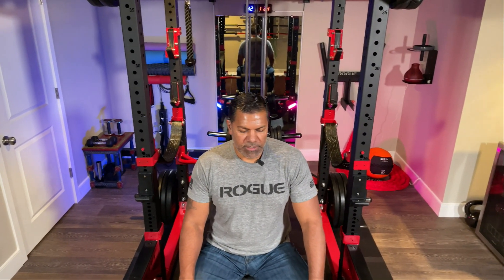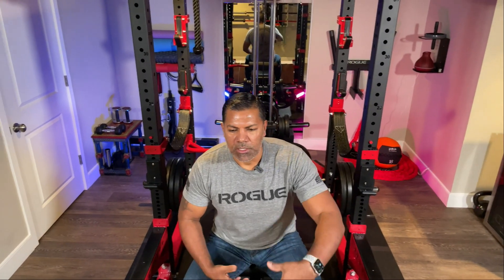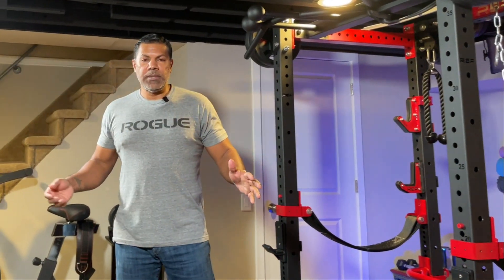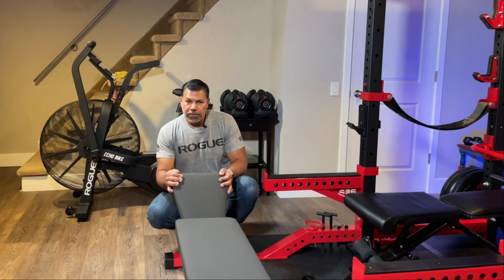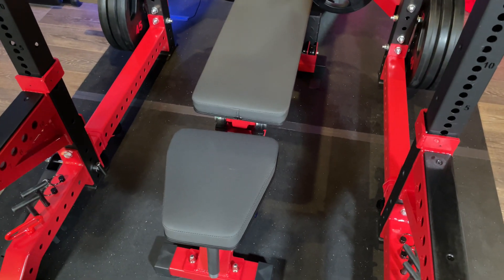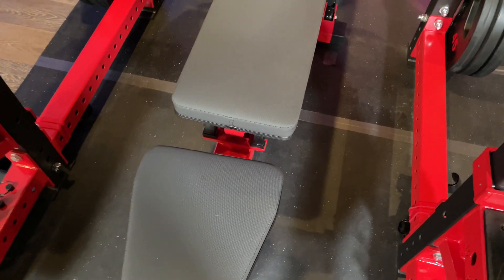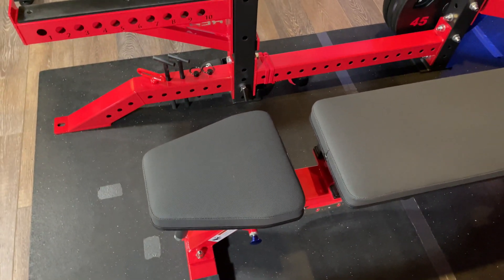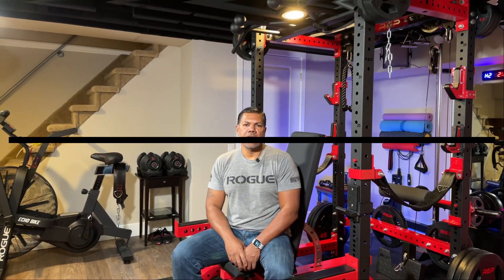Rep Fitness Bench AB-5100 (FID)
This is an unboxing and initial overview of the Rep Fitness AB-5100 FID bench. A Flat, Incline, Decline bench that is a great value. A more thorough review will follow this in the near future.